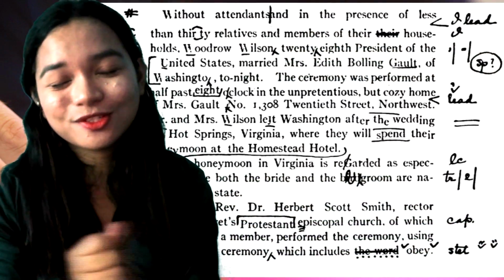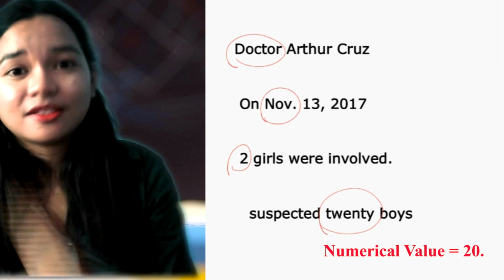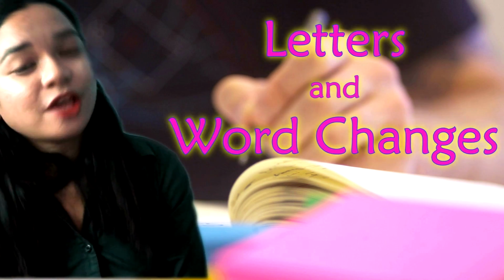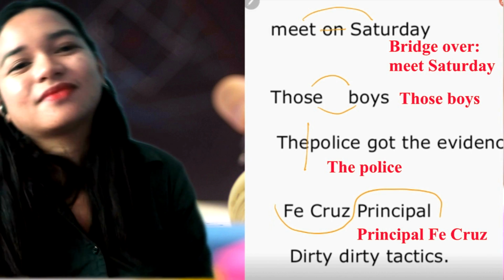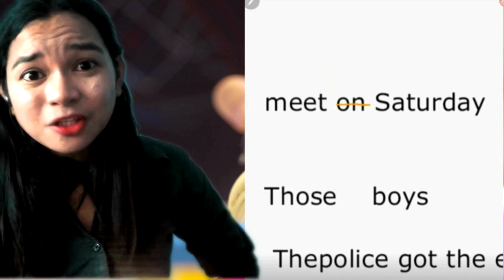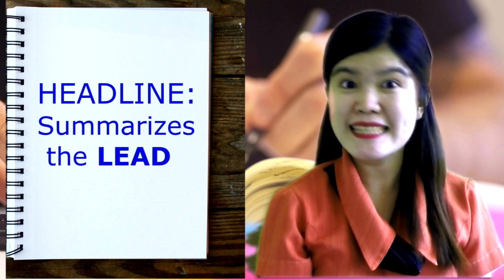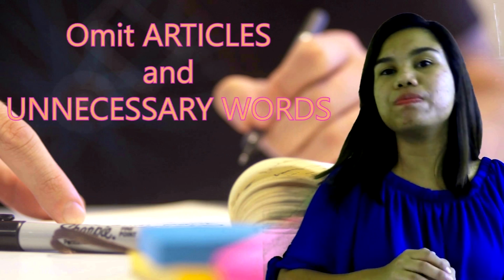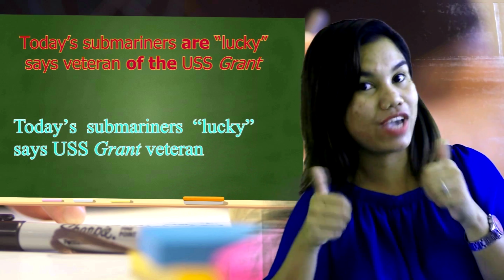How to Copyread and Write Headlines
HOW TO COPYREAD AND WRITE HEADLINE

A Script for Multimodal Text Presentation
Submitted in Partial Fulfillment
For the Requirements in the Course
ADVANCED JOURNALISM (ENG. 109)

Submitted by
GROUP 6
FLORADEL B. ALMERO
MARILIS CUSTODIO
JINELYN VEGA
BEVERLY PAROHINOG
MAEd English (Students)
Aklan State University-Main
College of Teacher Education
Graduate Studies

Submitted to
PATRICK ANTHONY P. JAMILARIN, Ph.D.
Assistant Professor
ASU-CTE-GS

May 2017